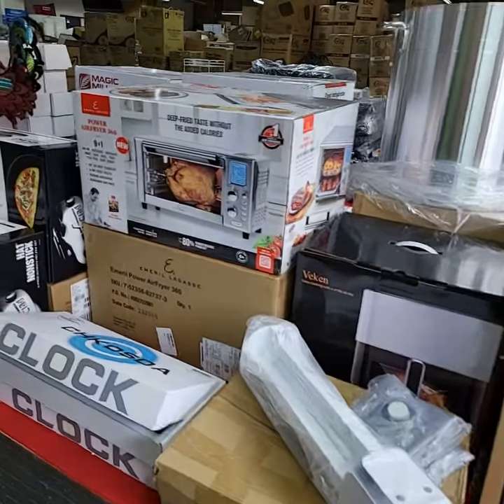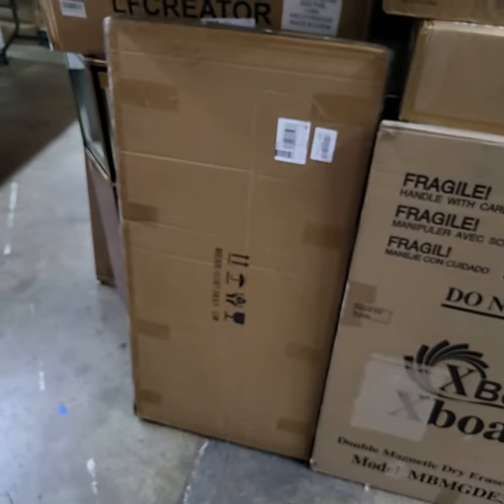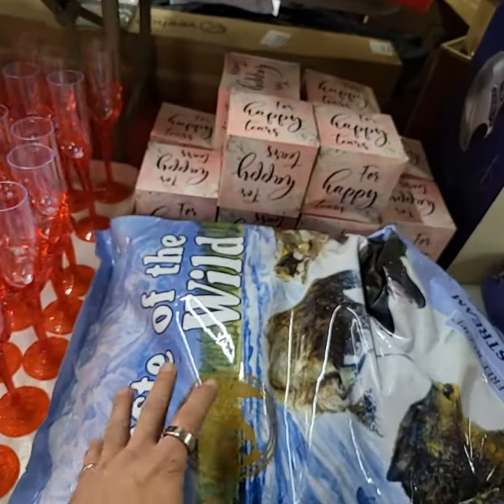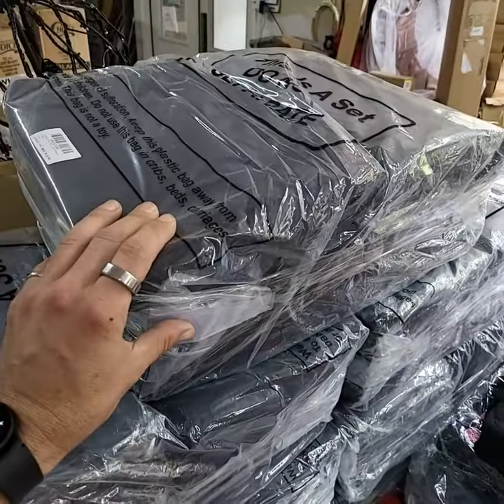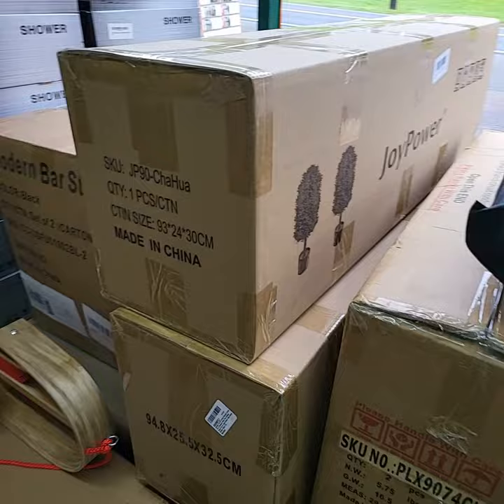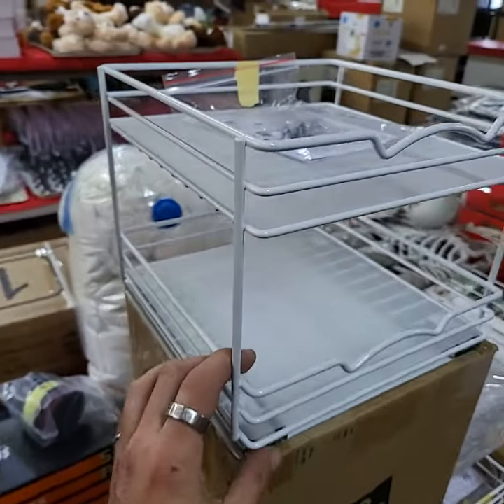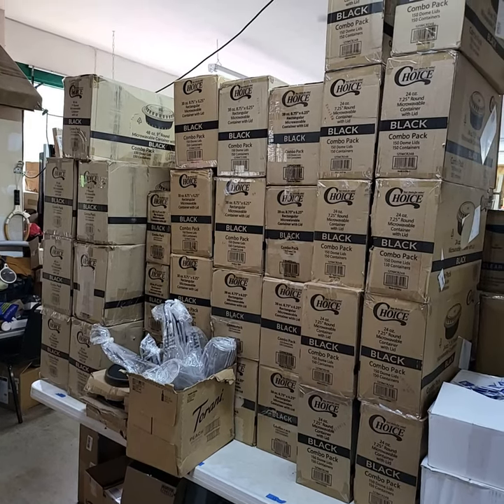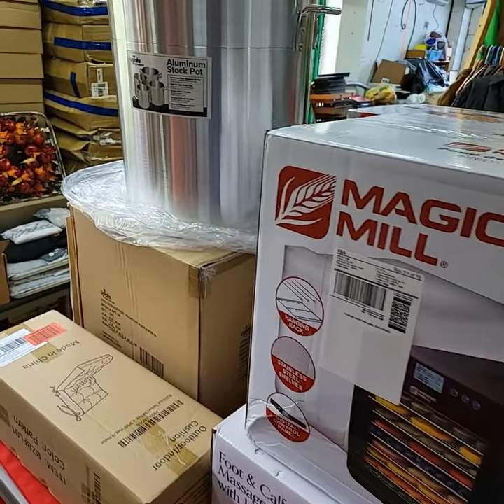Thursday's Video Preview for April 18 - YouTube Live Online Auction, 3pm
Video Preview for April 18 - YouTube Live Online Auction, 3pm